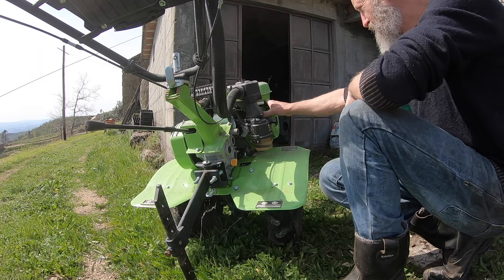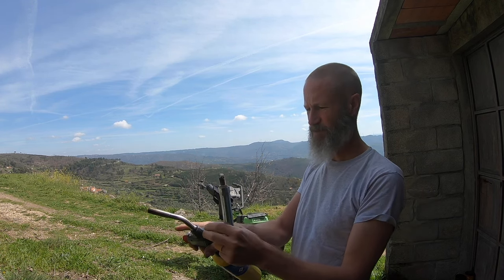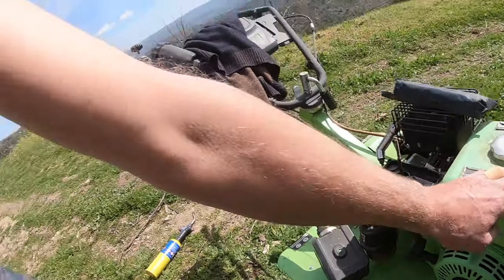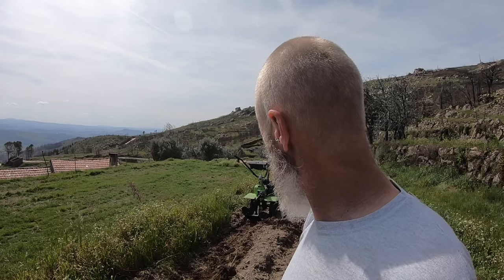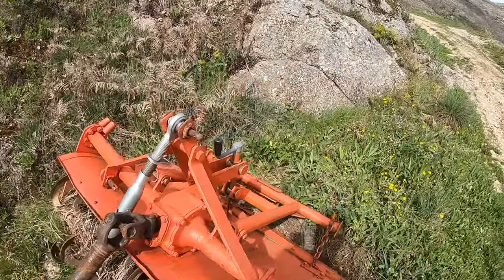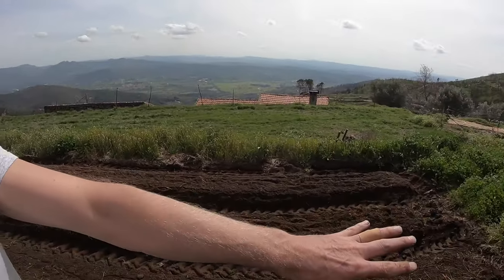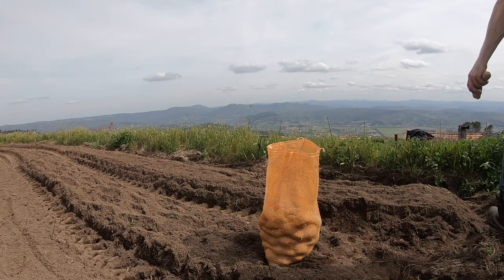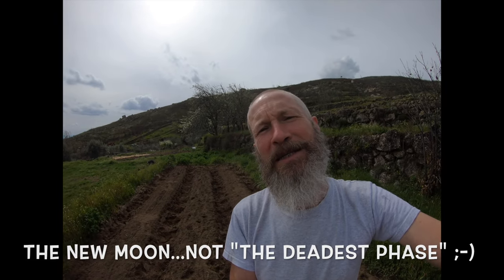Planting Seed Potatoes & Dealing With Recalcitrant Machinery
Today, I am planting seed potatoes and servicing machinery that I have just left in the shed for 18 months and is refusing to start!

The variety of seed potato I am planting here is "Stemster" - we planted it for the first time last year & were very impressed as it is pretty drought resistant, stores well and is, most importantly, delicious!

After much planning, we left England 2 years ago to build a new life in beautiful rural Portugal SerraDaEstrela - It's not been easy, but it has been wonderful.

I don't really know much about bees or farming or fruit, but we are trying to become less reliant on the shops and to grow more of our own produce, so we thought we'd give it all a try!

Ever wondered what would happen if you just sold up & moved out?
We did, so we sold up & moved out!

We hope that you enjoy the videos.

Music in this video is from the YouTube music library / original composition A Fenoy

Peace & love to all!